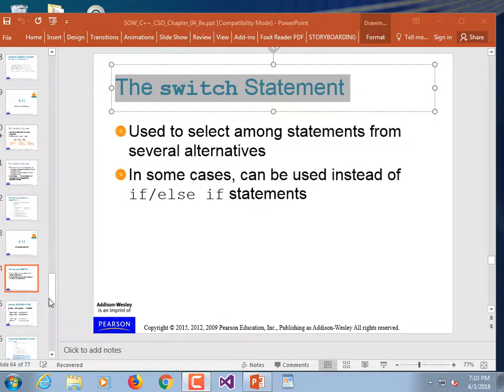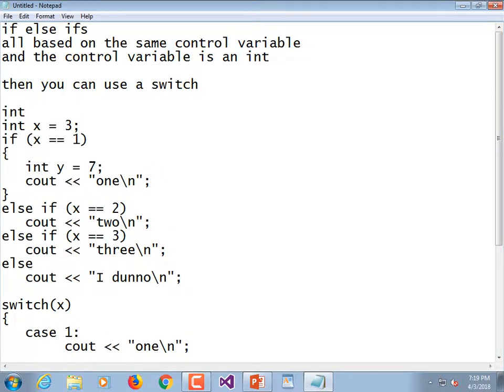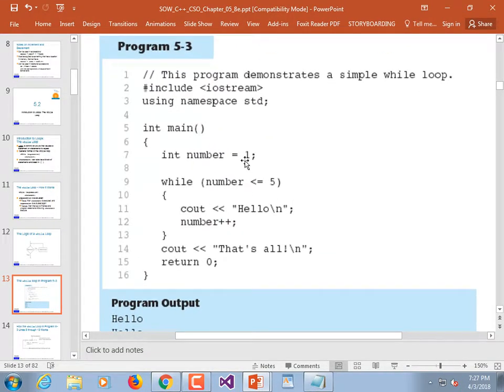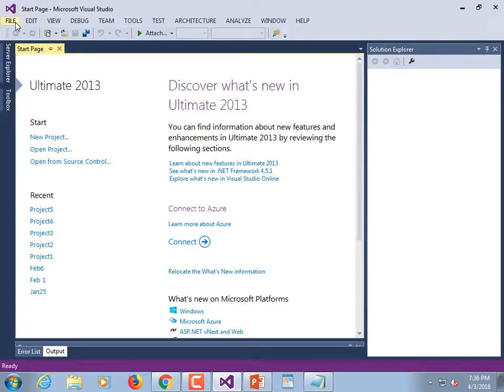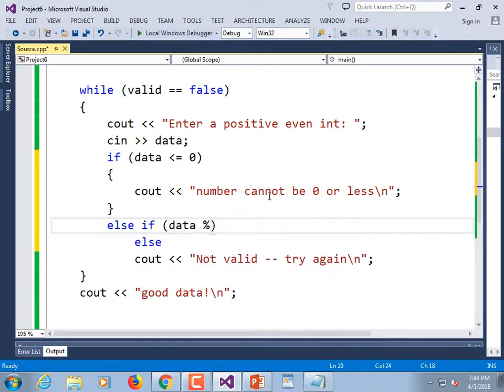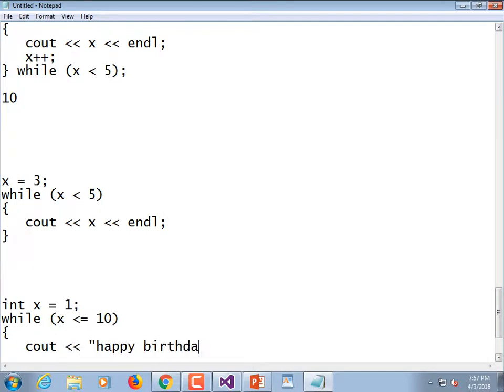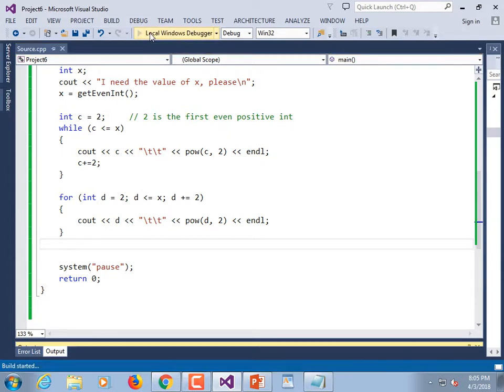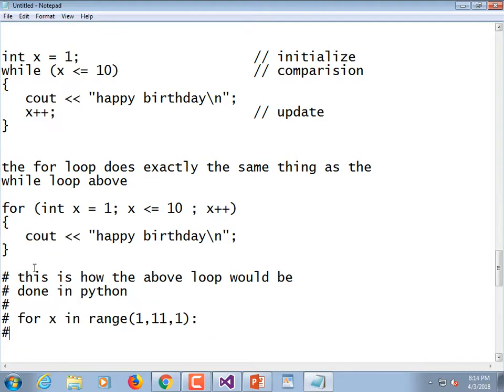CIT1173_2070 C++ (April 3 2018)